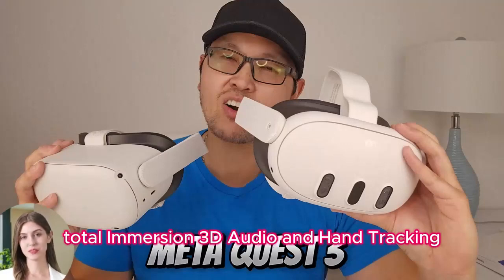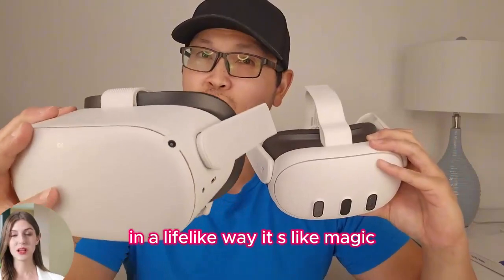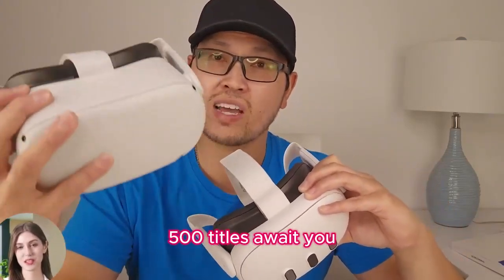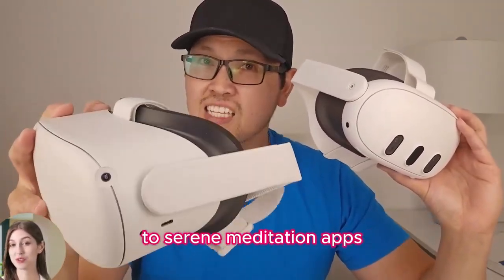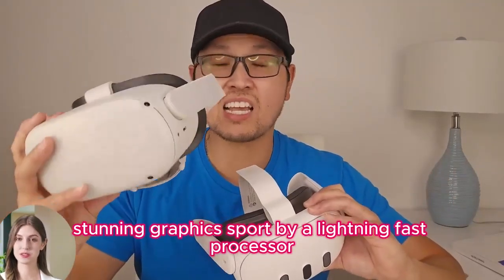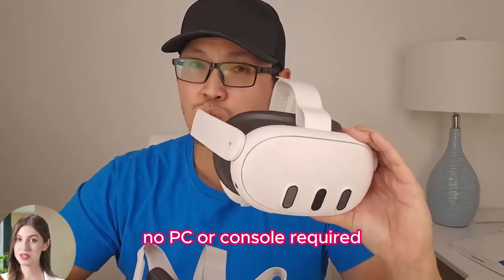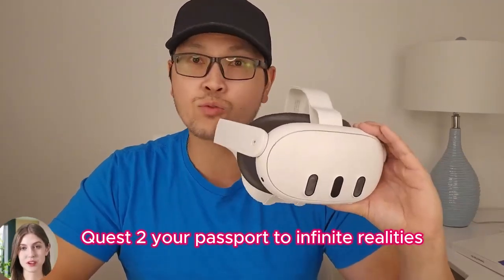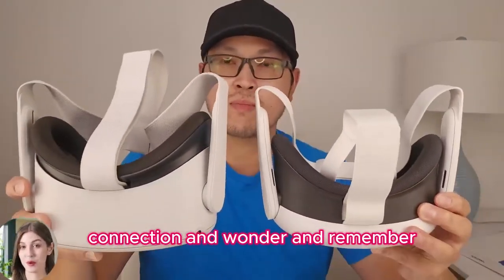Quest 2 — Advanced All-In-One Virtual Reality Headset — 128 GB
Best Amazon Product
Brand Meta
Color White
Special Feature Headset Casting
Connectivity Technology Wi-Fi
Compatible Devices Smartphone
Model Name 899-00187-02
Product Dimensions 10.24"D x 7.36"W x 4.96"H
Operating System Oculus
Field Of View 360
Experience total immersion with 3D positional audio, hand tracking and easy-to-use controllers working together to make virtual worlds feel real.
Explore an expanding universe of over 500 titles across gaming, fitness, social/multiplayer and entertainment, including exclusive releases and totally unique VR experiences.
Enjoy fast, smooth gameplay and immersive graphics as high-speed action unfolds around you with a fast processor and immersive graphics.
Travel universes in blockbuster fantasies, scare yourself witless in horror adventures or squad up with friends to save the universe.
Come together in incredible social spaces and multiplayer arenas as you take in live events with friends and family, find your new workout crew or join adventures with fellow players.
Be truly free to explore in VR With a wireless headset, intuitive controls, a built-in battery, easy setup and no PC or console needed.
Play without worries by setting your designated play space and get alerts if you move outside it.